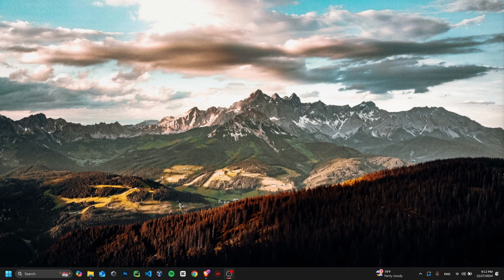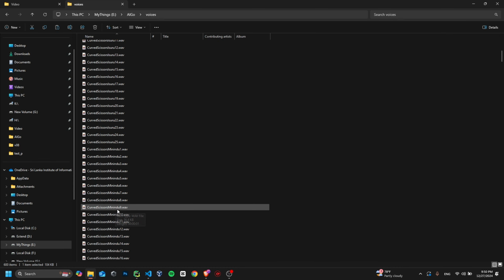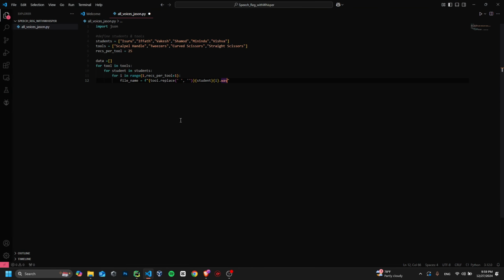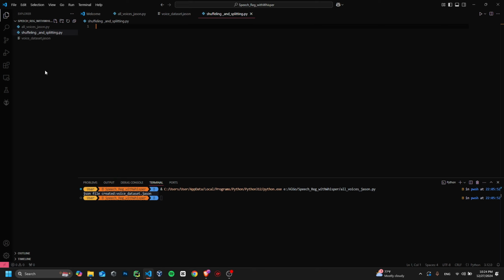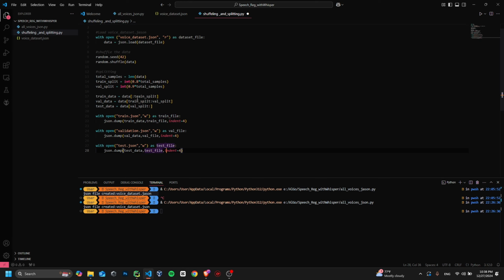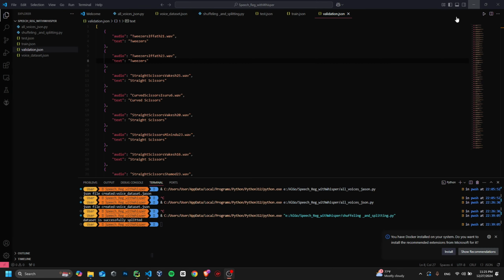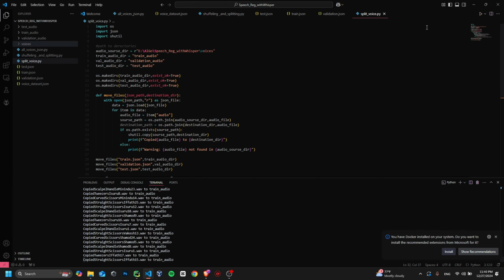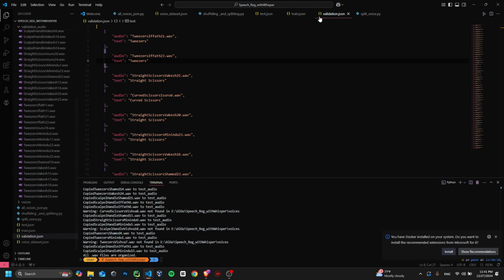Fine-Tuning OpenAI Whisper with Custom Data | Part 1: Building a Custom Voice Dataset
Creating a Custom Voice Dataset

"Welcome to Part 1 of this project! In this video, I'll guide you through the process of creating a custom voice dataset tailored for machine learning tasks.

We'll cover:

Recording high-quality audio samples using Audacity.
Setting up the right recording environment and configurations (e.g., microphone setup, mono channels, and 16kHz sampling rate).
Organizing and labeling the dataset effectively.

If you're looking to build AI models with personalized data, this is the perfect place to start.